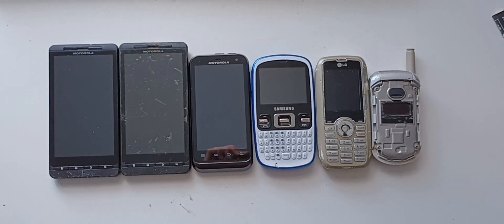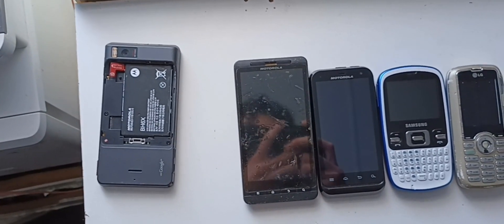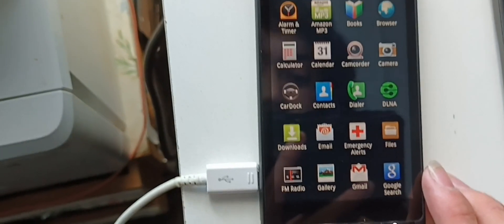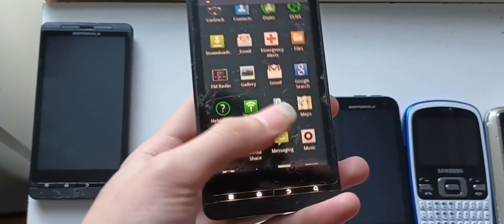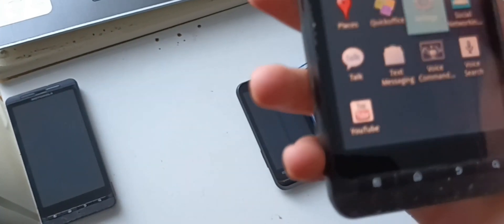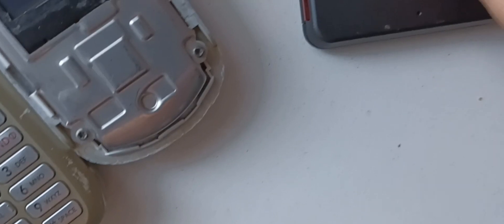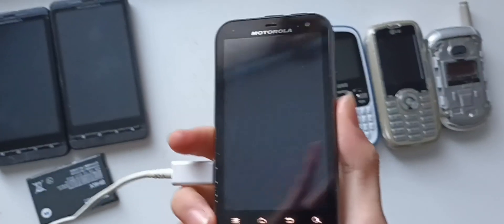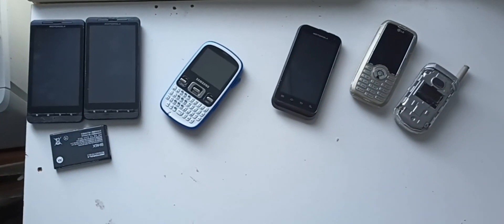Update on recent phone lot